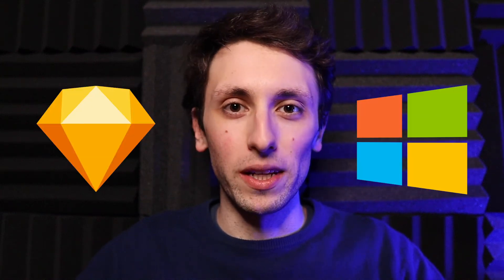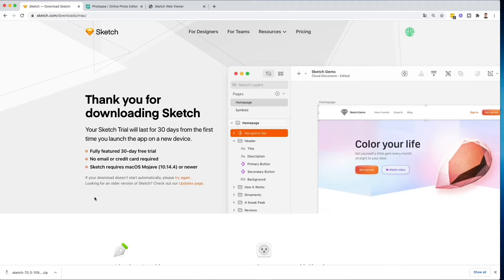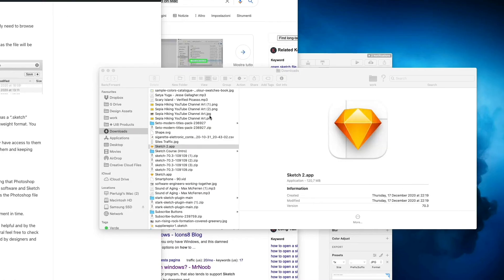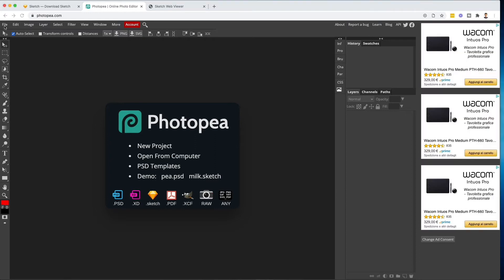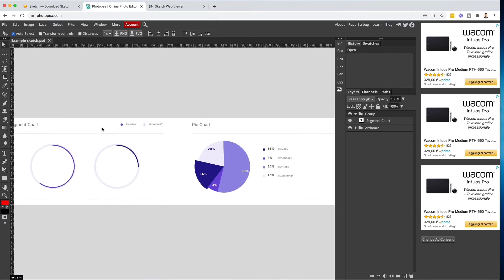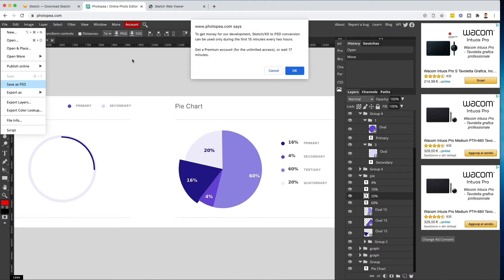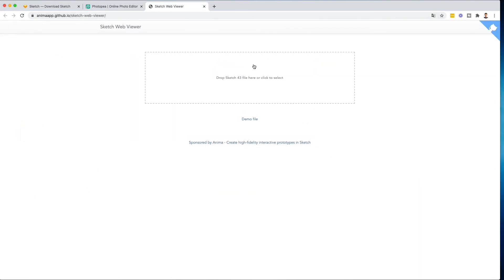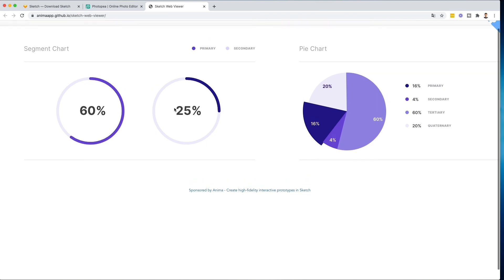How to Open a Sketch File on Windows, Mac and Photoshop